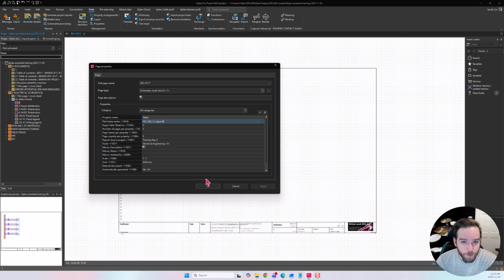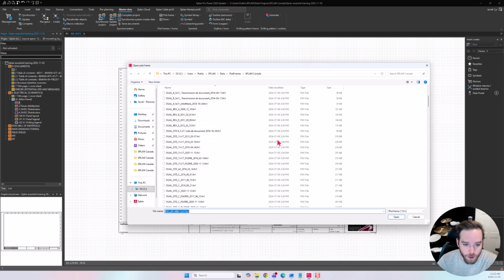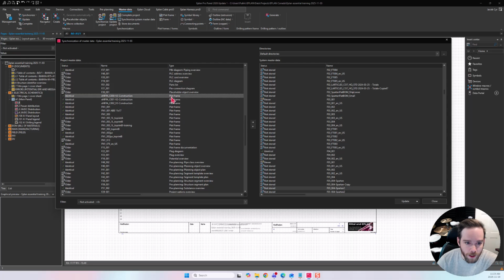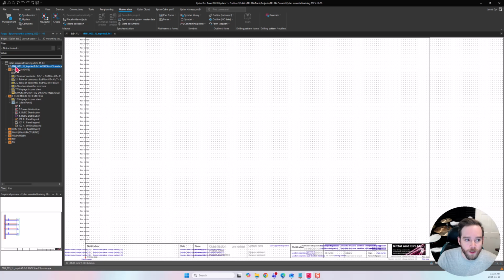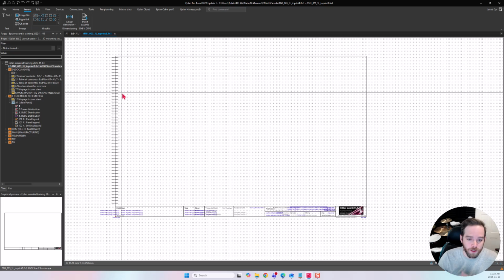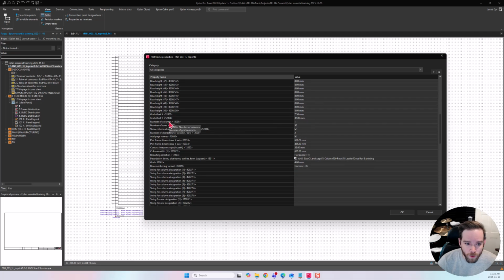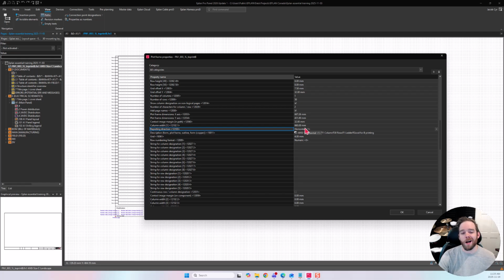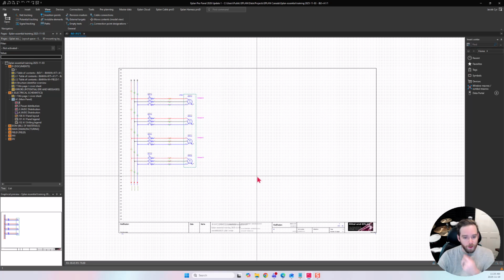Eplan Basics - How to modify a Plot frame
In this video, I show you how to access a plot frame used in a project and modify it.